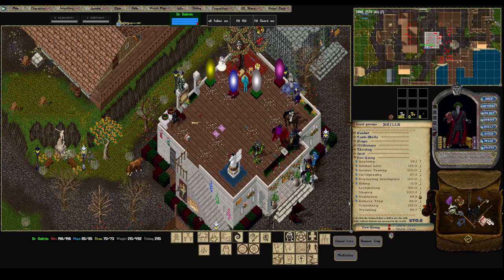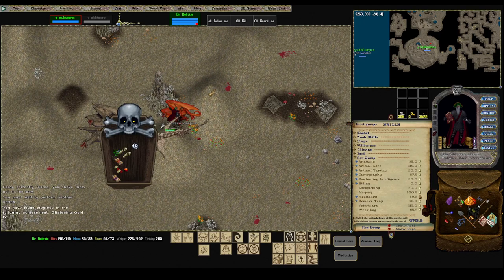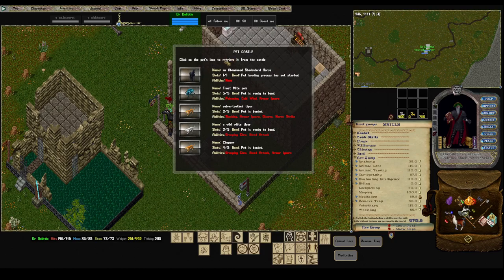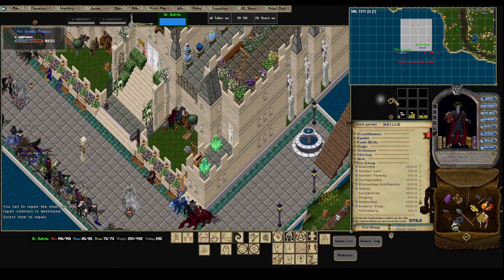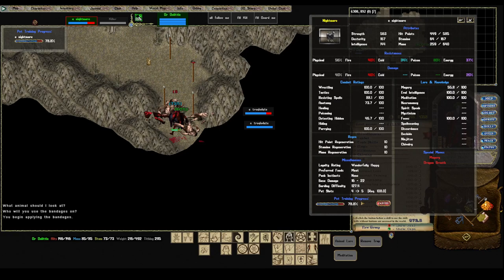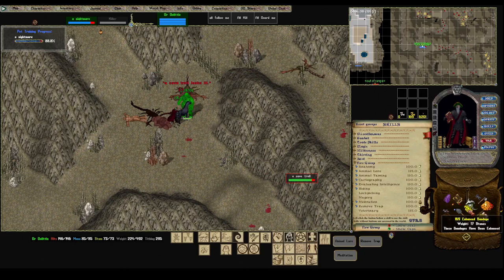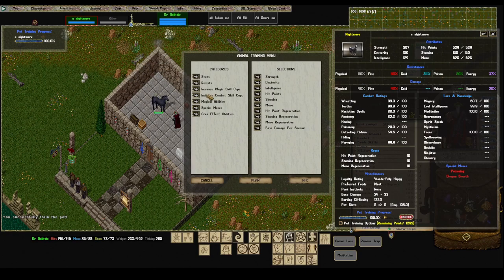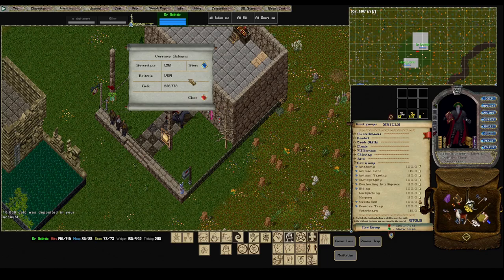UOAlive Ep 12 Site seeing and Pet training. Where to put those points.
Welcome to Episode 12 of UOAlive, where we embark on a virtual adventure through the enchanting realms of Ultima Online. In this episode, we take a break from the usual quests and battles to indulge in some sightseeing, exploring the diverse cities and lands that make UOAlive a truly captivating experience.

Join us as we delve into the immersive world of Ultima Online, showcasing the unique architecture and landscapes that add a touch of authenticity to the game. From bustling city streets to serene countryside, we'll be your guides on this visual journey, highlighting the beauty that awaits players in every corner.

But the adventure doesn't stop there. In this episode, we dedicate some time to pet training, witnessing the transformation of a Nightmare as we apply points to skills and resistances. Watch as the creature evolves into a formidable companion, ready to face the challenges of UOAlive.

As the Christmas season unfolds, we'll also unwrap the daily gifts generously provided by the game. So far, the treasures have been in the form of exquisite house décor, adding a festive touch to our virtual abode.

UOAlive has proven itself to be a stellar Ultima Online server, offering a rich and engaging experience for players. So, sit back, relax, and join us on this holiday-themed escapade as we celebrate the magic of Ultima Online in Episode 12 of UOAlive

PvE (Player versus Environment)
UOAlive
Role-playing
Crafting
Housing
Exploration
Quests
Skills
Progression
Events
Community-driven
Non-competitive
Customization
Social
Economy
Ultima Online
Vintage
Nostalgic
Player interaction
Storyline
No-PvP